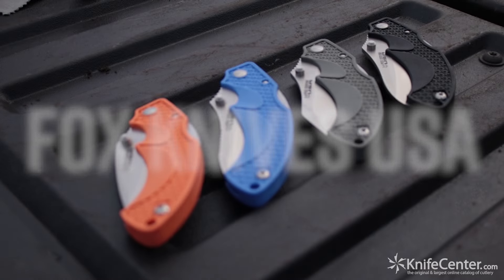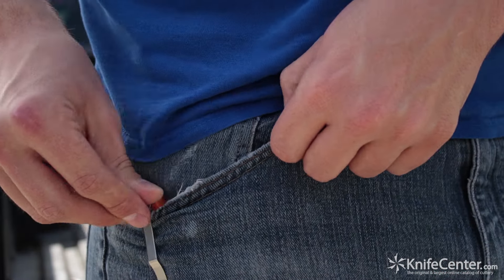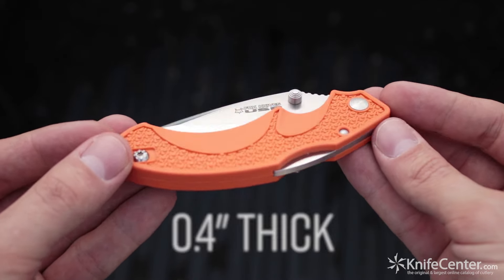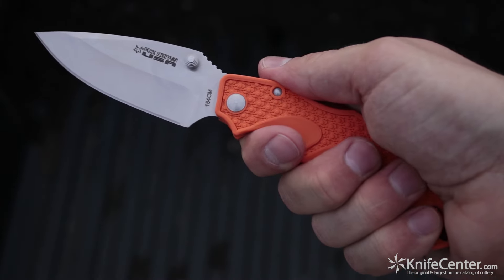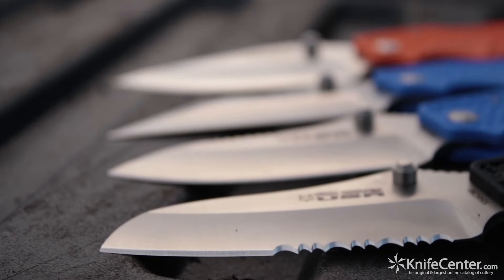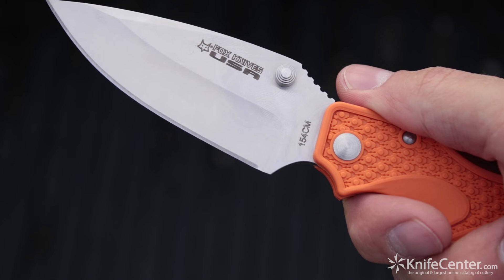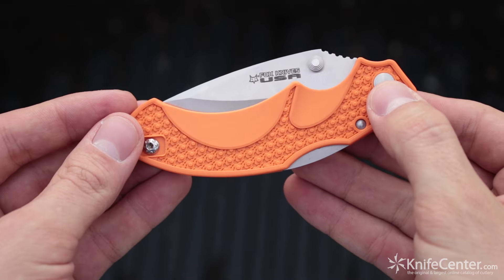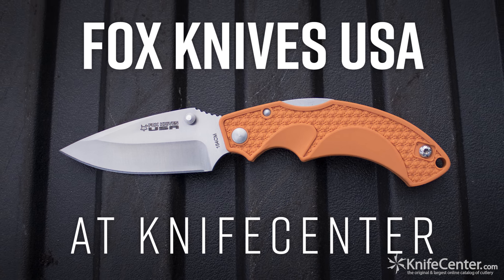Fox Knives USA Folders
Fox Knives USA is a branch of Fox Cutlery based out of Puyallup, Washington. They manufacture designs by Mike Vellekamp that are high-quality, multi-use, and best of all—affordable. The Forza, like the Drago, Amico, and Vitale, is an outdoor design that can be utilized as a tactical piece should the need arise. Each model features the same exact handle with a different blade shape to maximize its effectiveness at a given task. The Forza features a spear point blade that is a great all-around shape for tactical, utility, and hunting tasks.

The handle shape is the trademark of this Fox USA design. Its curved pistol grip style follows the contours of the hand nicely for comfortable hard use cutting. The dual finger grooves and jimped thumb ramp lock the knife into your hand and allow you to choke up on the blade. The small interior liners make this knife ultra-lightweight without compromising on strength. It's a solid alternative to a Spyderco Delica or Endura with excellent blade steel and USA-made quality. Act now, as these won't be around at this price for long.